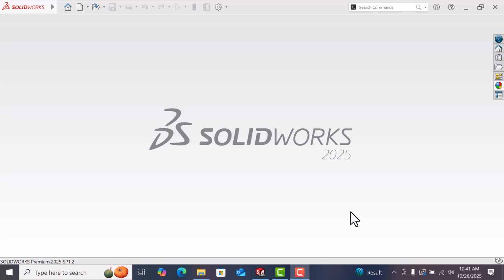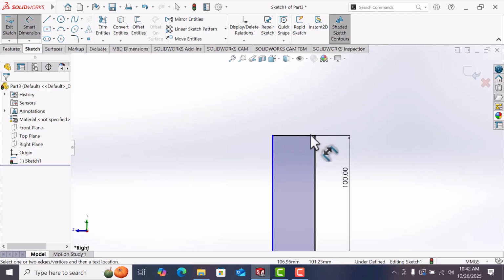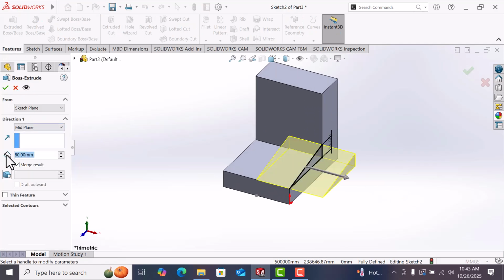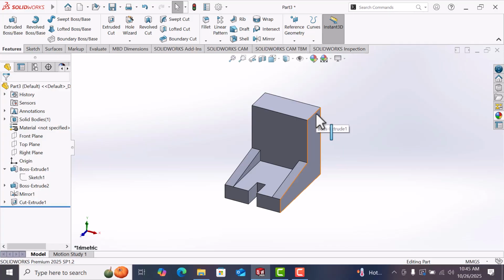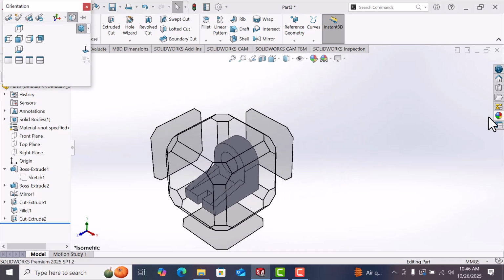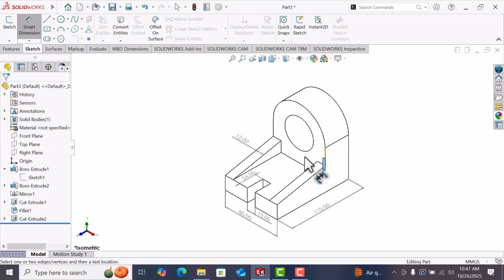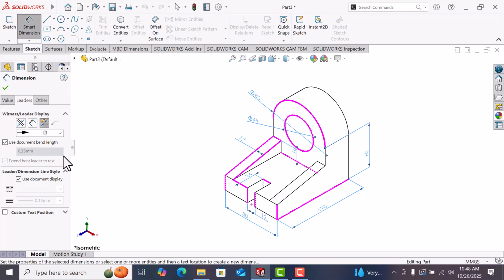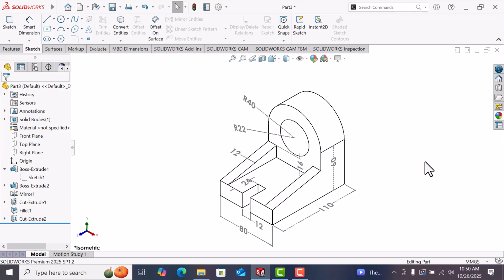How to Make Mechanical Drawing in SolidWorks 2025 | Exercise-02 | Full Step-by-Step Tutorial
Welcome to CAD CAM Solution BD official tutorial series!
In this video, we’ll show you How to Make Mechanical Drawing in SolidWorks 2025 | Exercise-01 | Full Step-by-Step Tutorial — perfect for beginners, students, and professionals who want to learn SolidWorks 2025 mechanical part design from scratch.

SolidWorks 2025 is one of the most powerful 3D CAD software tools used in mechanical design, 3D modeling, and engineering drawing creation.
In this exercise, you’ll learn how to make a 3D mechanical part, apply dimensions, and generate a fully annotated 2D drawing sheet for professional engineering use.

This tutorial covers:
✅ How to Start a New Part in SolidWorks 2025
✅ How to Set Units and Sketch Planes
✅ How to Draw Base Sketch using Line, Rectangle, and Circle Tools
✅ How to Apply Smart Dimensions and Fully Define Sketch
✅ How to Use Extruded Boss/Base and Extruded Cut Features
✅ How to Apply Fillet, Chamfer, and Rib Tools
✅ How to Use Hole Wizard and Circular Pattern
✅ How to Add Appearance, Color, and Material
✅ How to Create 2D Engineering Drawing from 3D Model
✅ How to Add Annotations, Center Marks, and Title Block
✅ How to Save and Export as PDF or DWG

By following this tutorial, you’ll learn step-by-step how to transform your 2D ideas into 3D solid models and professional mechanical drawings.
This is Exercise-01 of our SolidWorks 2025 mechanical design series, specially designed for engineering students, CAD beginners, and SolidWorks learners.

🎓 Who Can Learn From This Video:
🔹 Mechanical & Production Engineering Students
🔹 Diploma & BSc Engineers
🔹 SolidWorks Beginners
🔹 CAD/CAM Training Students
🔹 Anyone who wants to learn 3D Design Professionally

💡 Software Used: SolidWorks 2025 (Latest Version)
💡 Skill Level: Beginner to Intermediate
💡 Category: Mechanical Design / CAD Tutorial / 3D Modeling

Complete beginner-friendly explanation in step-by-step format

Based on real mechanical exercise drawings

Learn all SolidWorks essential features in one video

Improve your 3D design and engineering drawing skills

Perfect for portfolio, college projects, and job preparation

🧠 SolidWorks Tools Used in This Exercise:

SolidWorks Sketch Tools, Line, Circle, Rectangle, Trim, Smart Dimension, Extruded Boss/Base, Cut-Extrude, Fillet, Chamfer, Rib, Mirror, Circular Pattern, Hole Wizard, Convert Entities, Offset Entities, Reference Geometry, Plane, and Drawing Sheet tools.

📦 Download Section (Optional for Description)

👉 3D Model File: Exercise_01.SLDPRT
👉 2D Drawing File: Exercise_01_Drawing.SLDDRW
👉 PDF Output: Exercise_01.pdf